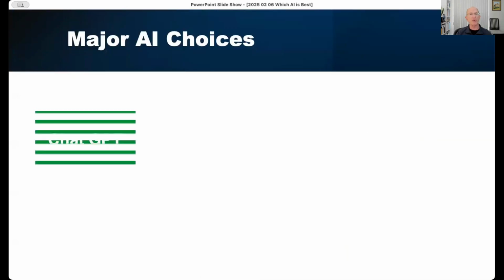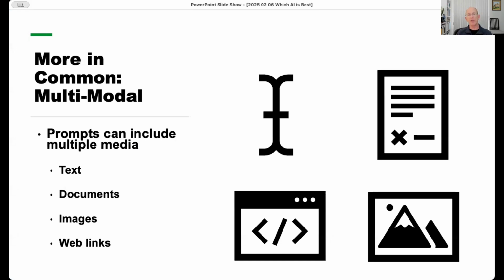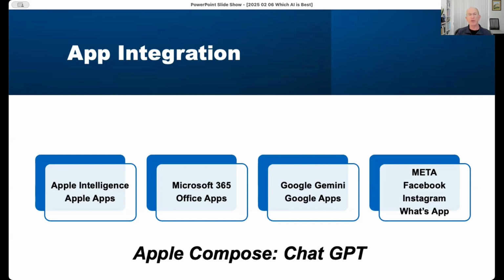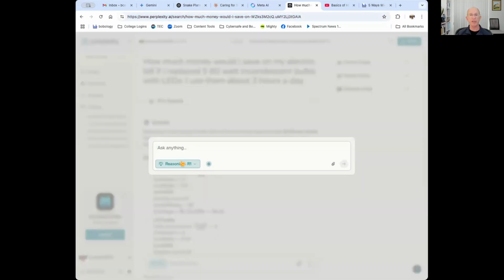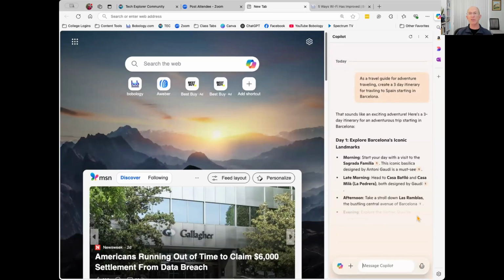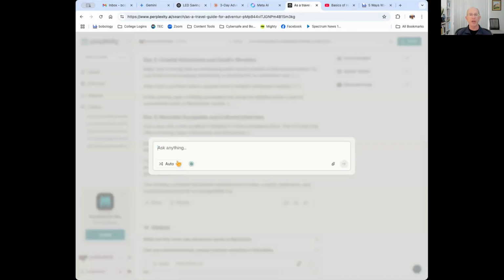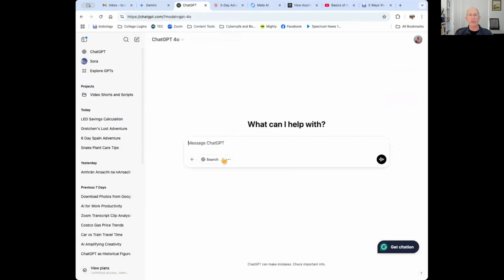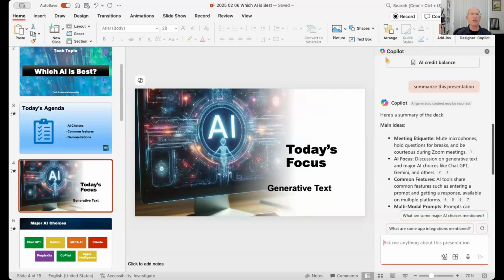Which AI is Best for the Average User?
Today, I break down one of the biggest tech questions: Which AI is best?

With so many AI tools available—ChatGPT, Gemini, Claude, Meta AI, Perplexity, Copilot, and even Apple Intelligence—it can be overwhelming to figure out which one is right for you.

In this session, I explore the major AI options, focusing on **generative text** (since that’s what most people use AI for). I’ll compare how these AIs handle tasks like writing, reasoning, and image analysis. Plus, I’ll demo how they respond to prompts—from creating travel itineraries to solving real-world problems, like calculating energy savings.

🔹 What You’ll Learn:
✅ Key differences between AI tools like ChatGPT, Gemini, Claude, Perplexity, and more
✅ How AI tools integrate into apps like Microsoft 365, Apple Pages, and Google Docs
✅ What “multimodal” means and how AI can analyze images and documents
✅ The pros and cons of free vs. paid AI models
✅ How AI tools handle real-world reasoning vs. simple text generation

Whether you’re an AI beginner or looking to level up your AI-assisted workflow, this video will help you choose the best AI for your needs.

👉 Watch till the end** for my final thoughts on which AI I personally use and why!

And drop a comment—Which AI do YOU use the most?🚀